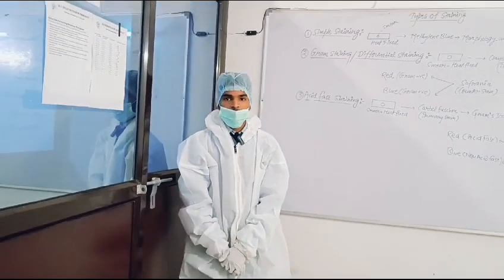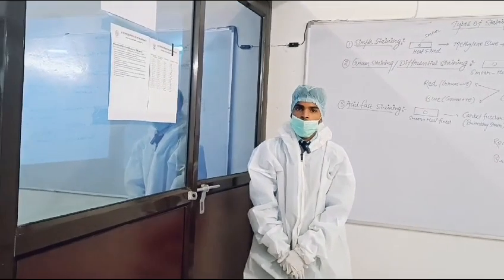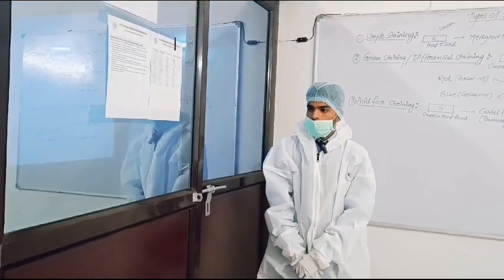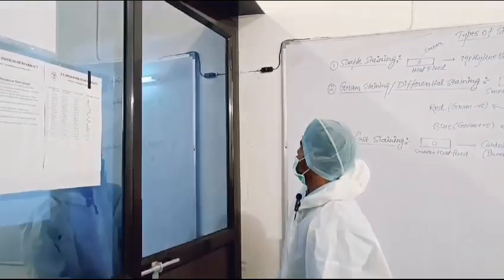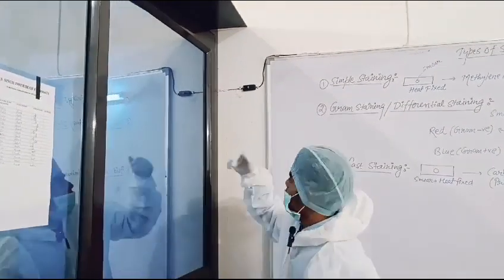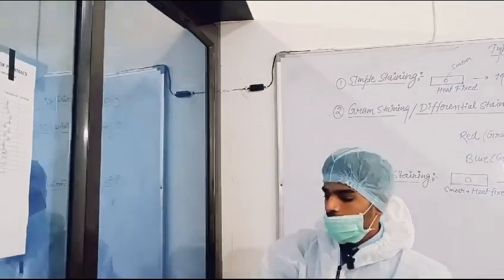Demonstration of Laminar Air Flow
In this informative video, we will give you a comprehensive demonstration of laminar airflow and its importance in various industries. From hospitals to laboratories, understanding the principles behind laminar airflow can significantly improve air quality and prevent contamination.

We will explore the different types of laminar airflow, such as horizontal and vertical flow, and how they are used in different settings. You will also learn about the equipment used to create laminar airflow, including HEPA filters and air curtains.

Whether you are a student studying science or someone working in an industry that requires clean air environments, this video is perfect for gaining a thorough understanding of how laminar airflow works and its practical applications.